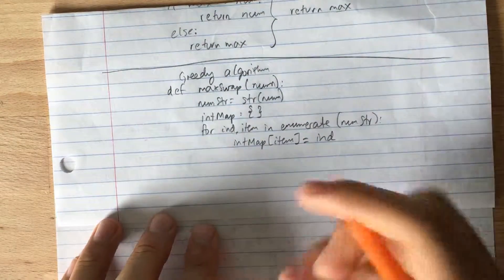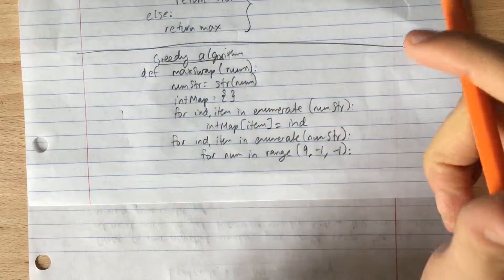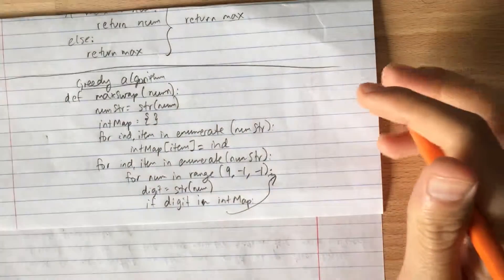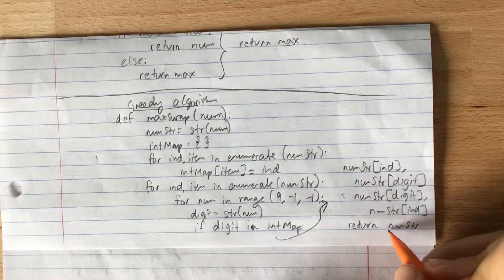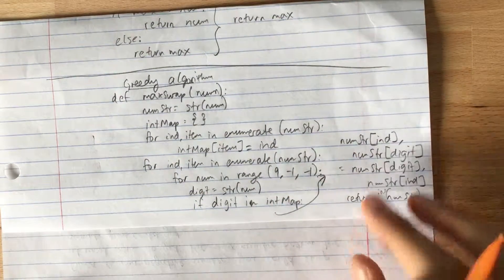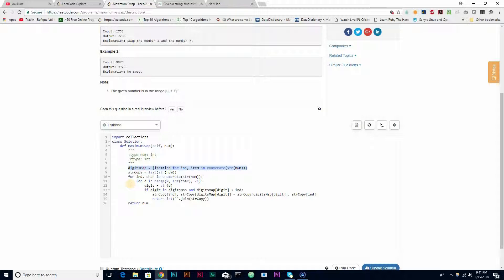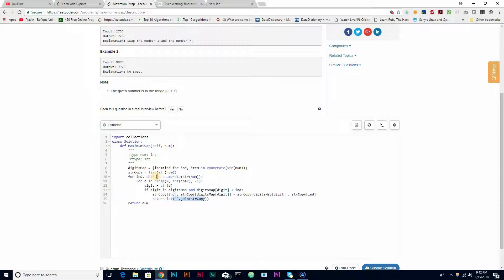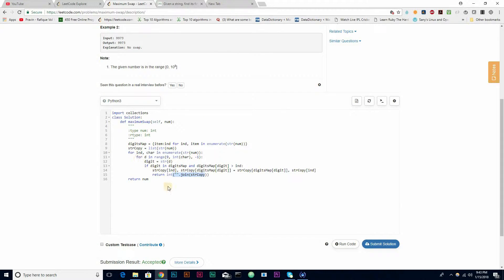Leetcode #670 - Maximum Swap (Solution)